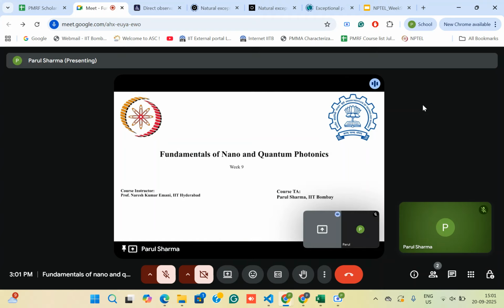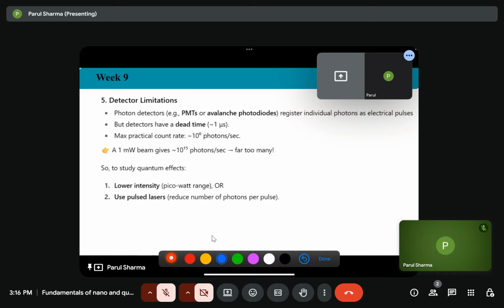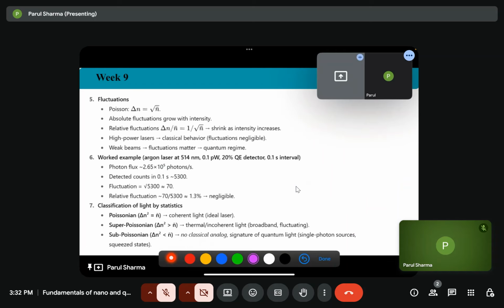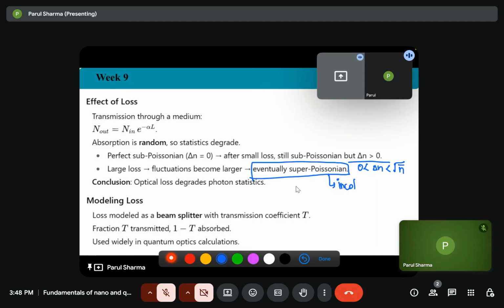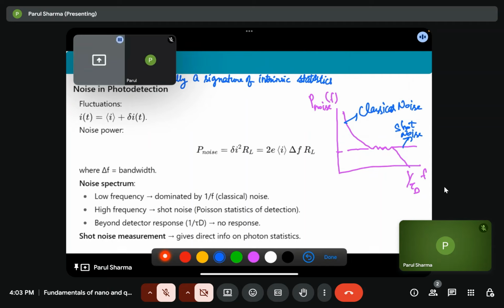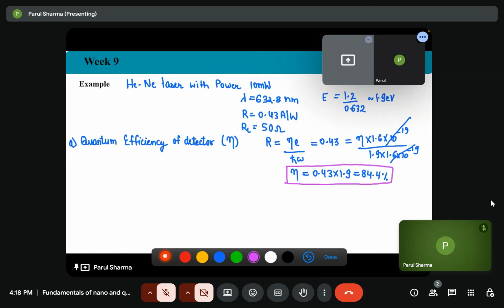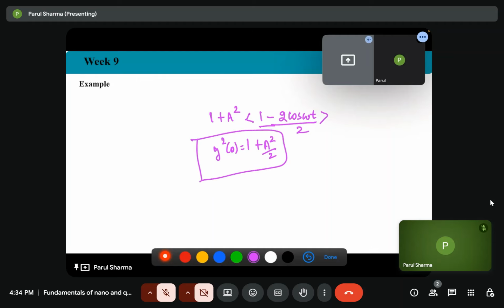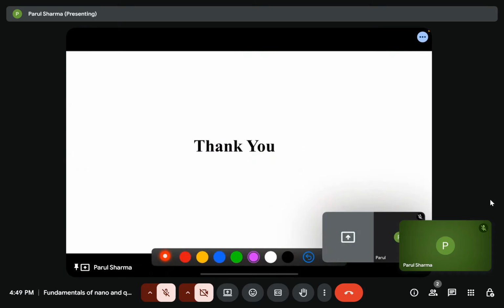Week 9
Photon Statistics, Second Order Correlation Function, Coherence.